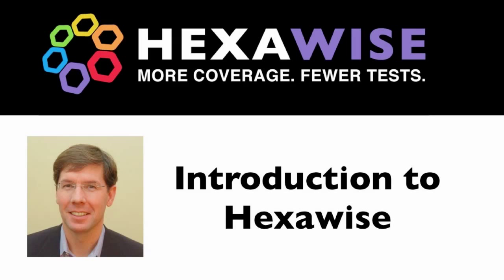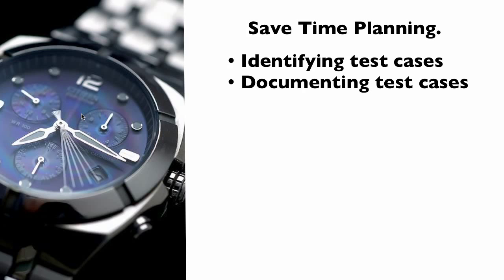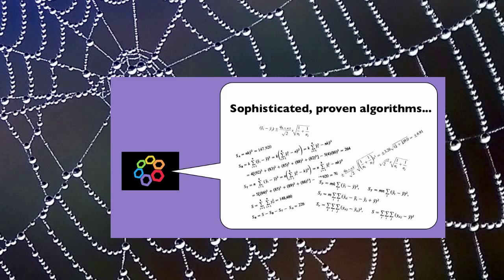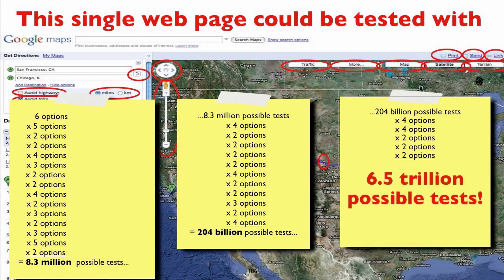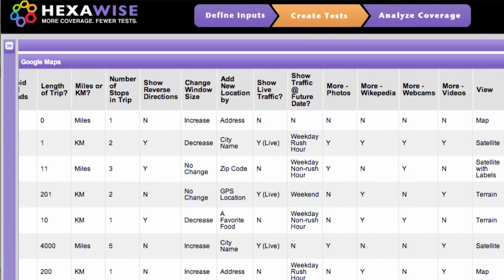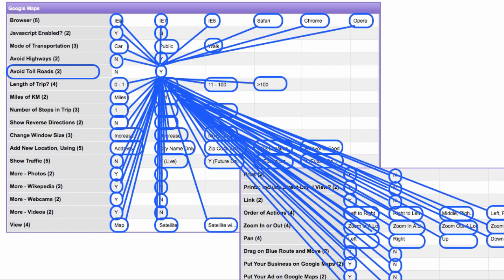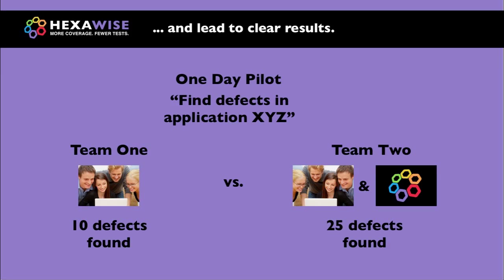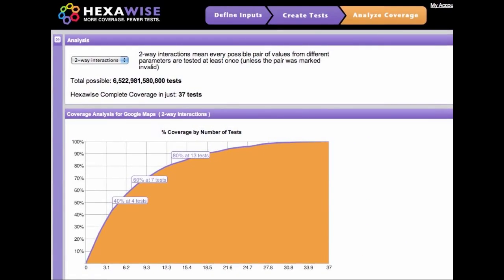Hexawise - An Advanced Software Test Case Generating Tool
This video provides an overview to Hexawise, an advanced software test case generating tool.  Hexawise allows software testers to quickly design more powerful software tests.
Hexawise supports simple pairwise testing and, unlike most other test case generating tools, it offers a lot of other more powerful options as well.
For example, Hexawise allows testers to:
- Handle constraints
- Create far more thorough sets of tests than simple pairwise tests
- Create risk-based sets of tests
- Generate detailed test scripts with written tester instructions
- Create coverage charts that allow decision-makers to make fact-based decisions about "How much testing is enough?"
- Import tests from Hexawise into Quality Center

Improvements are made to Hexawise more than once a week on average.

Hexawise is available for free to teams of 5 or fewer.